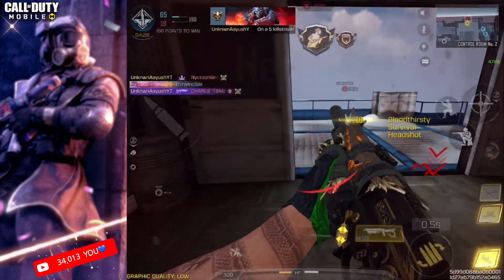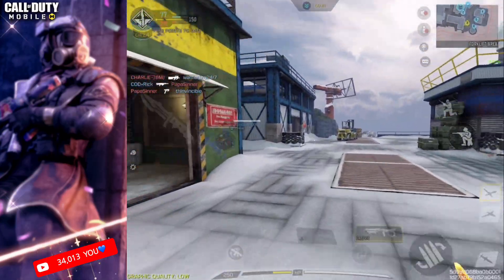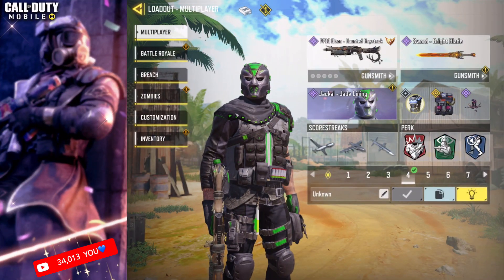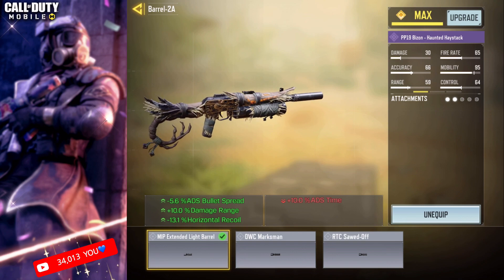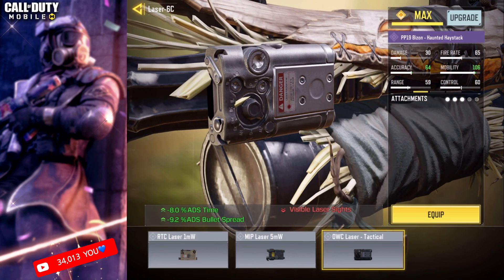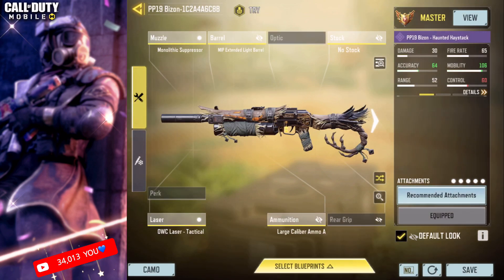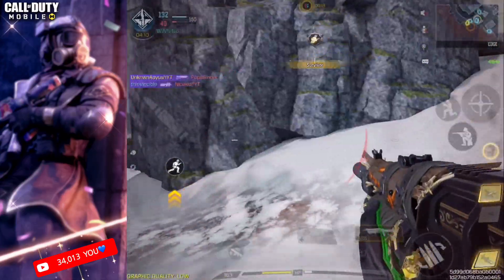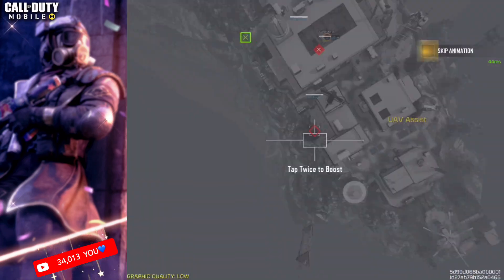NO ONE BEAT this "PP19 BIZON Build" | This is CRACKED in Season 10 COD Mobile | PP19 Gunsmith CODM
Device:
iPAD 10th Gen | Poco X4 Pro GT